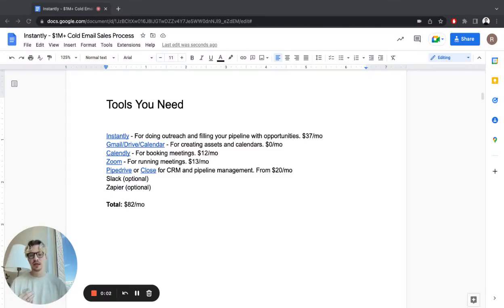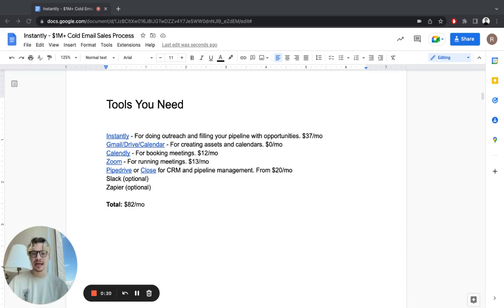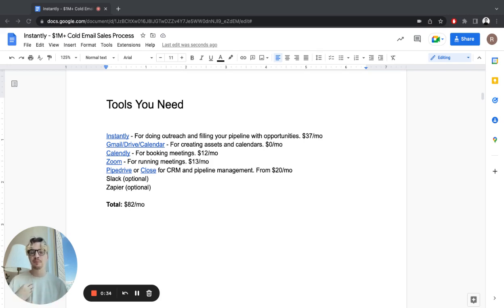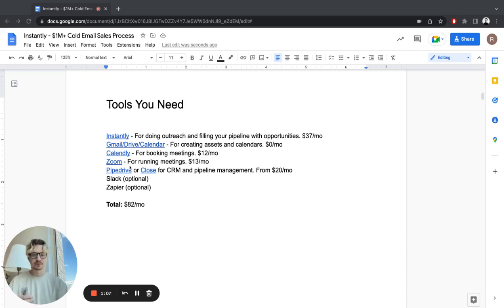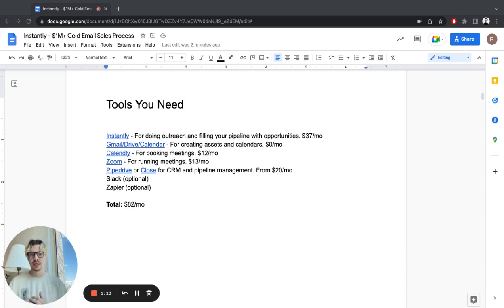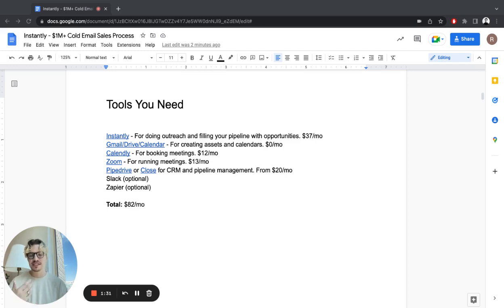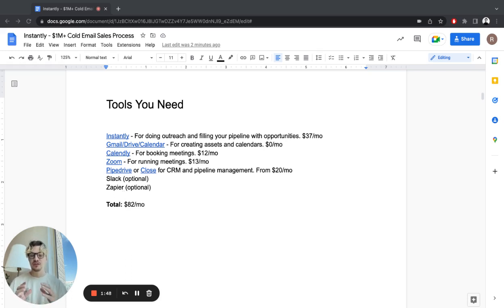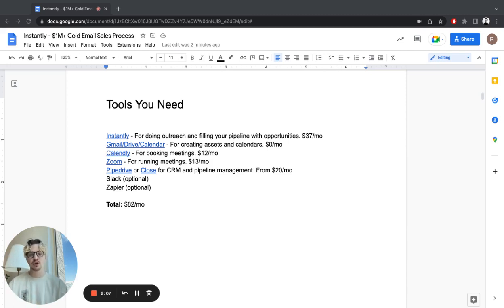Part 4 - Tools You Need - Cold Email Sales Masterclass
43-page doc on the $1M cold email sales process we used in our agency →

- Our Full Sales Script.
- Our Agency Sales Presentation.
- Building a comms-only Remote Sales Team.
- Copy-Paste Checklists, Docs & Assets.

Advanced Sequences
Advanced Scheduling